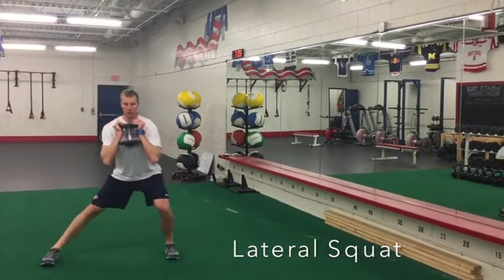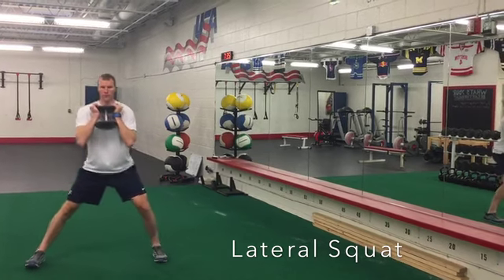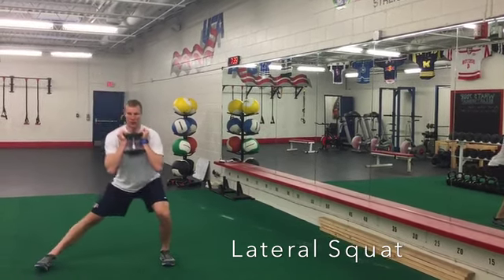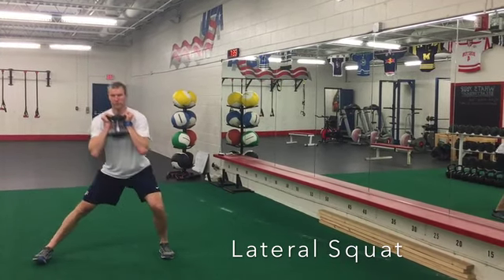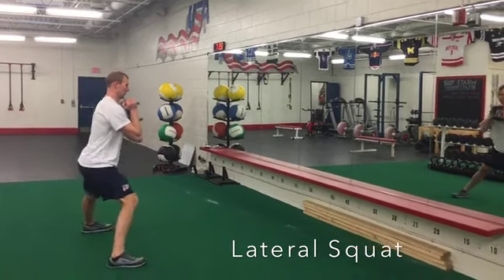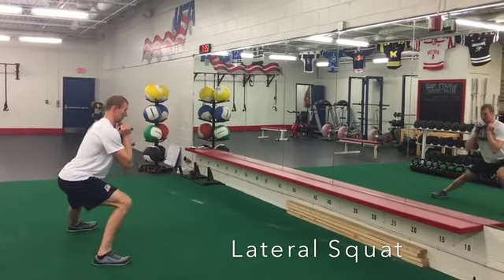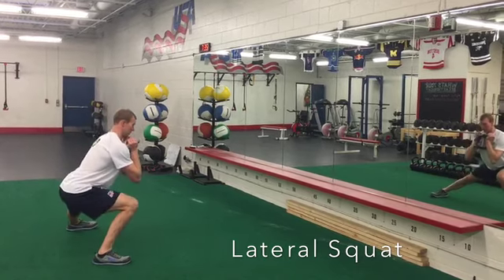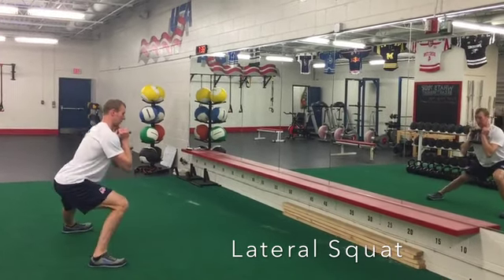goblet lateral squat